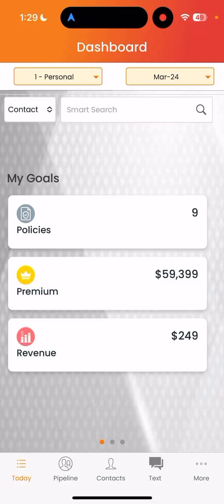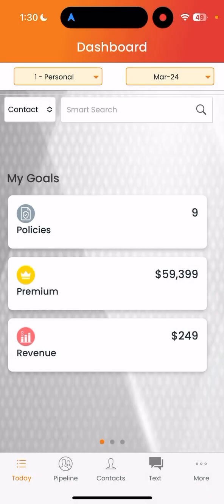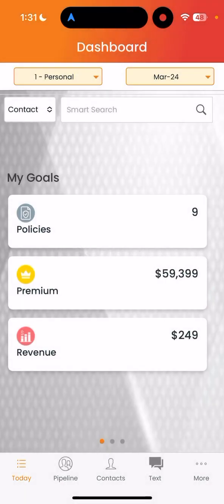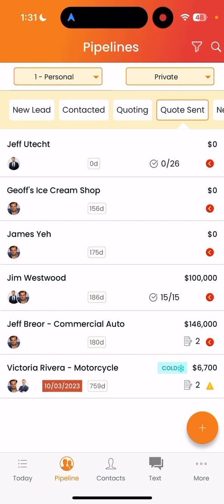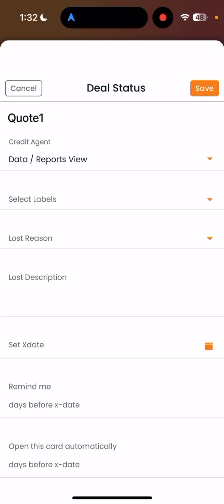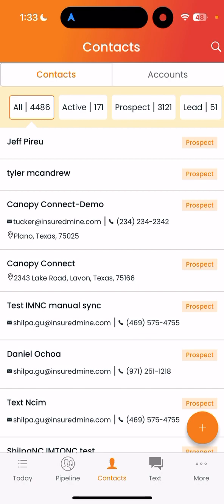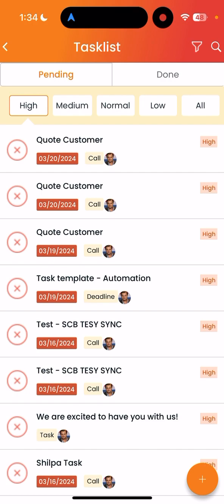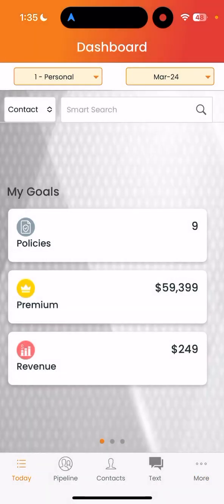How to Use the InsuredMine Agent Mobile App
Find it in the app store by searching "IM Agent."

Learn how to navigate the InsuredMine Agent Mobile App, exclusive for agents. See tabs such as My Goals, Daily Highlights, and Activities.